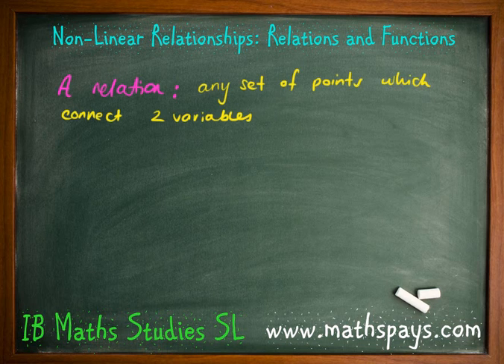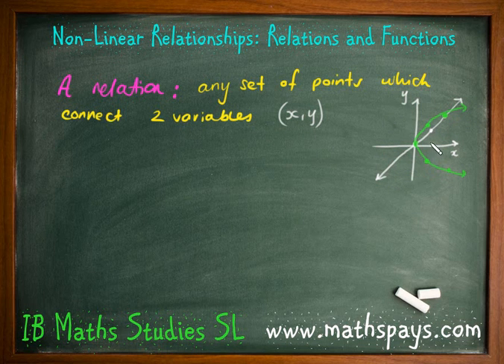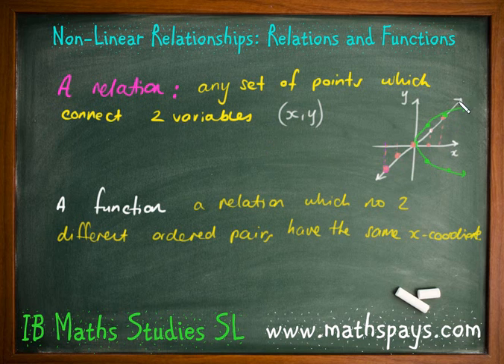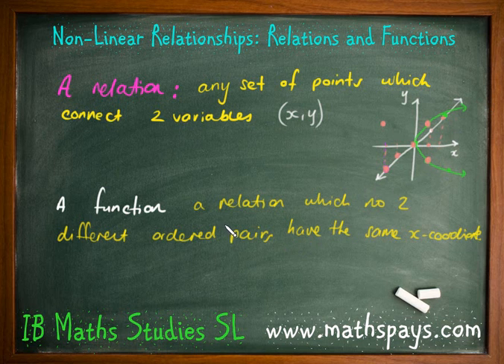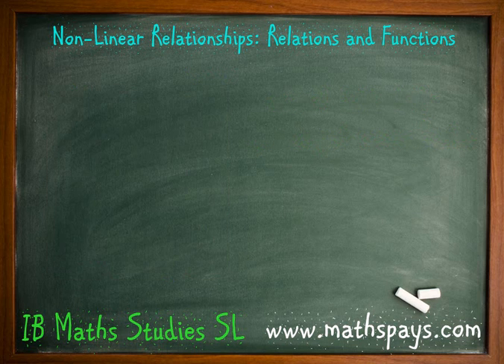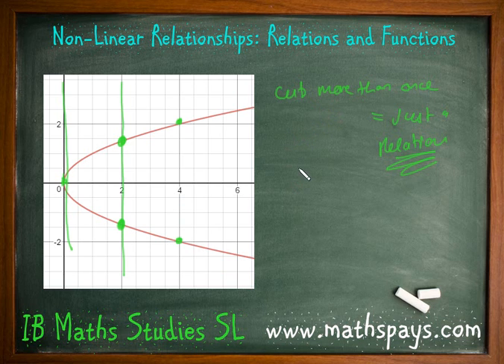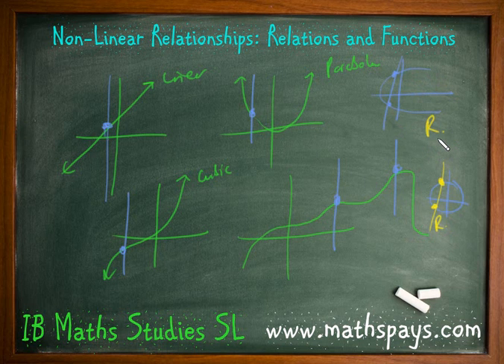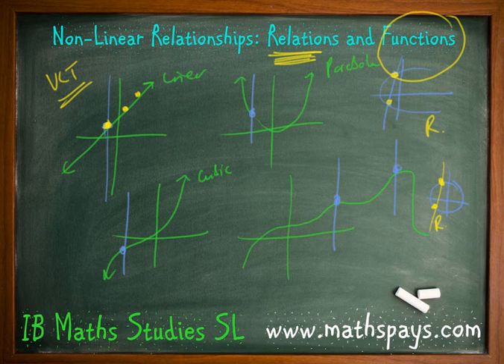Functions and relations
Introduction to the Non-Linear Relationships topic of Functions and Relations for IB Mathematical Studies.